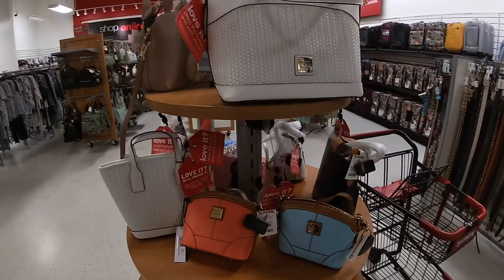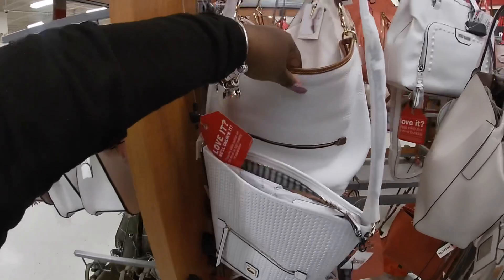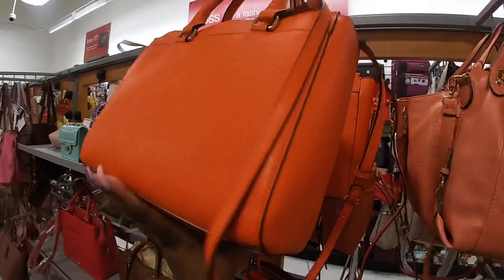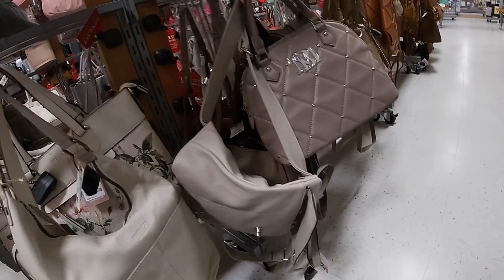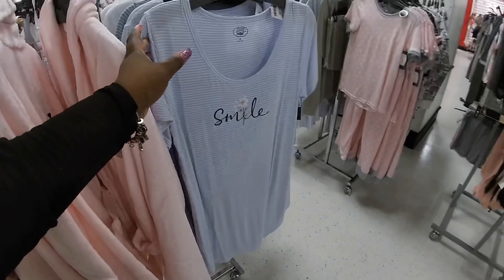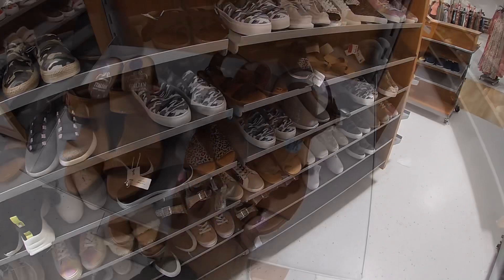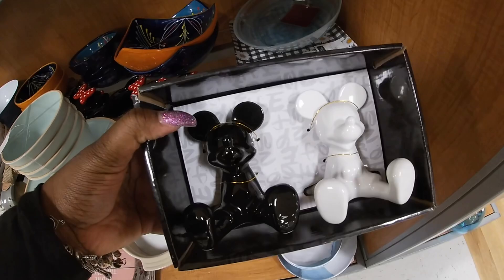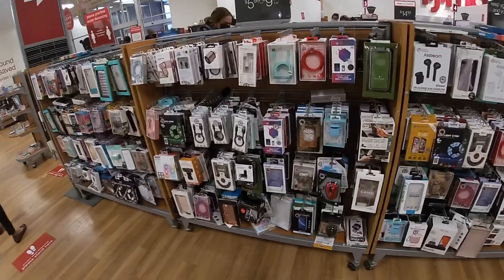TJMAXX Shopping March 2021 ~ Virtual Shopping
Tjmaxx shoes
Tjmaxx purses
What’s new at tjmaxx
Tjmaxx shop with me March 2021
Come shop with me at tjmaxx for a virtual shopping trip of all new finds in shoes, bags and decor